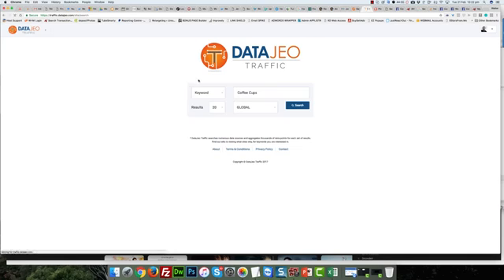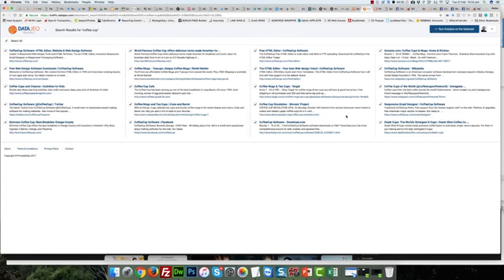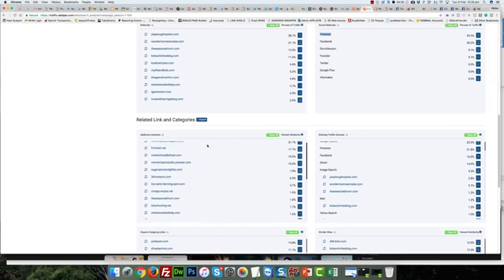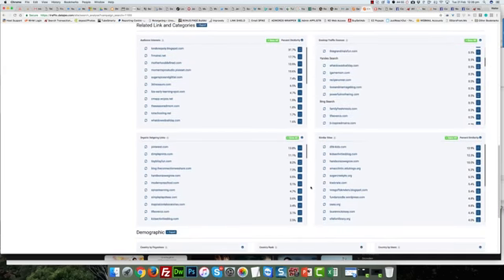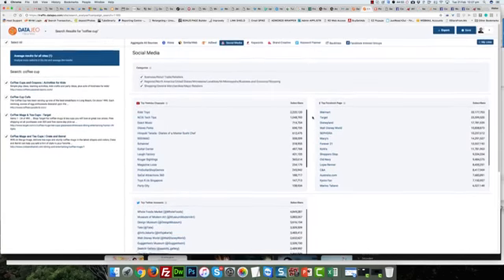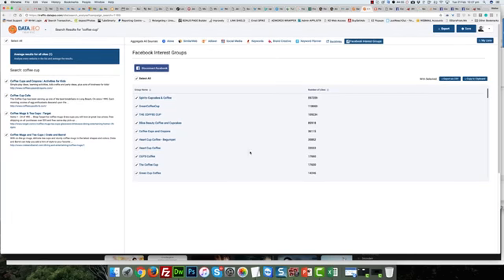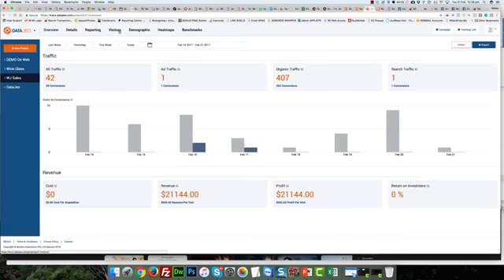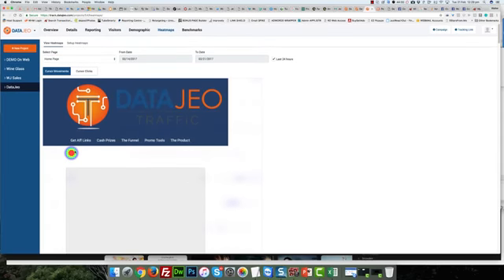Data Jeo Review And Bonus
Data Jeo Review Walt Bayliss What you should know before register an account? Watch here.

Data Jeo
Data Jeo review
Data Jeo bonus